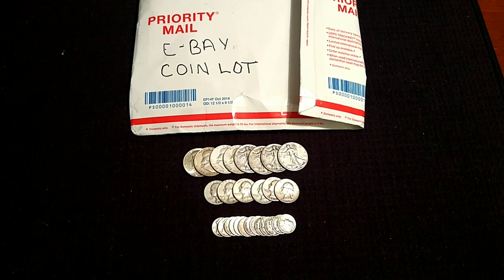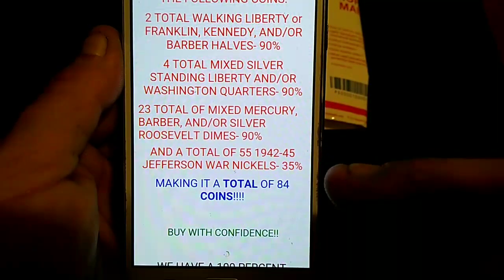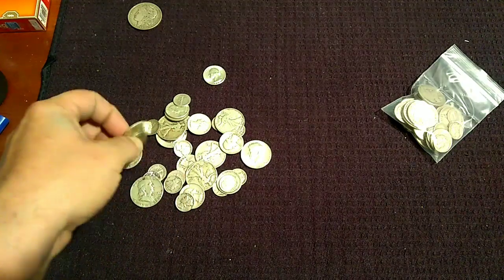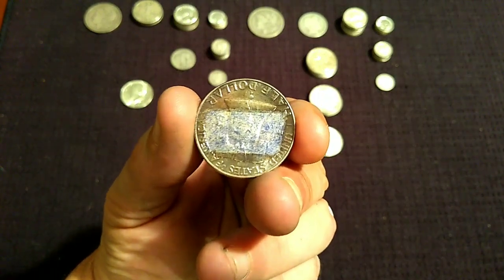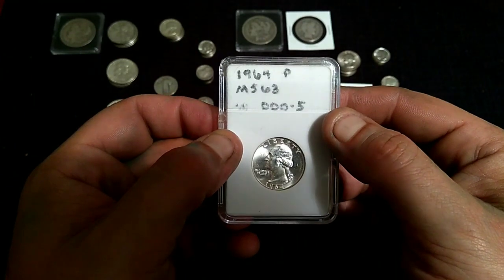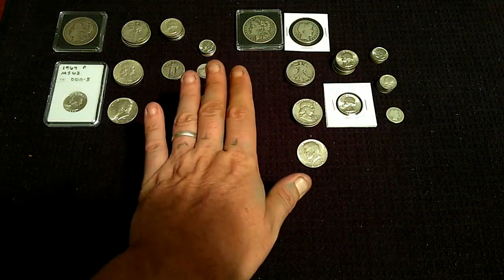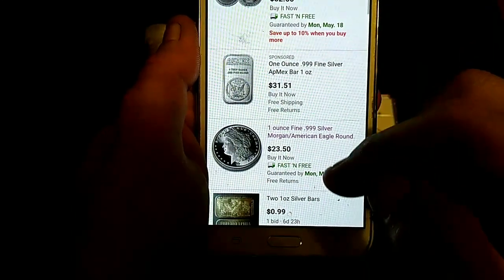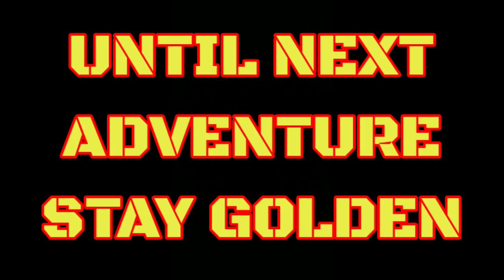E-Bay Coin Lot constitutional silver review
Today we do a constitutional silver review on a eBay coin lot

Visit seller here

2020 Redbook

Nusmatic grading

I'm just sharing the links to the products I use. Idon't make any commission if you click the links and use these to purchase the products. ENJOY

If you enjoy what I do and would like to support me in a more personal manner donations can be made here

All donations are greatly appreciated and will go toward farther upgrading the channel and being able to continue to bring content

Most of all thank you for joining me on another adventure
STAY GOLDEN